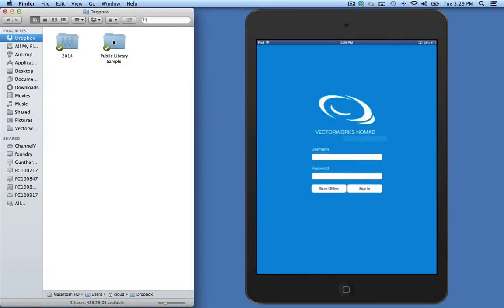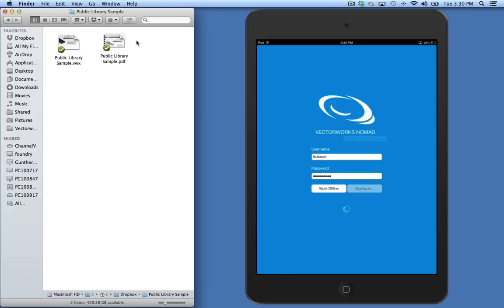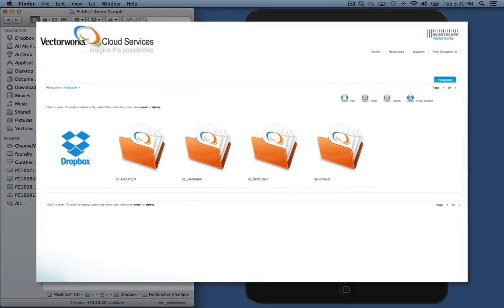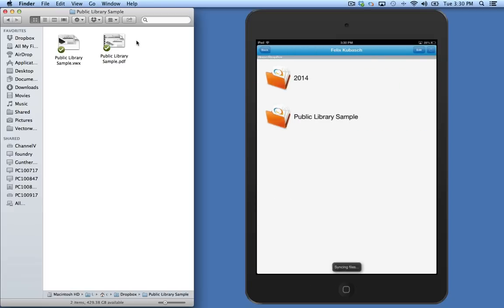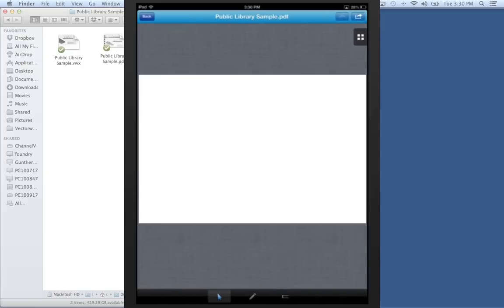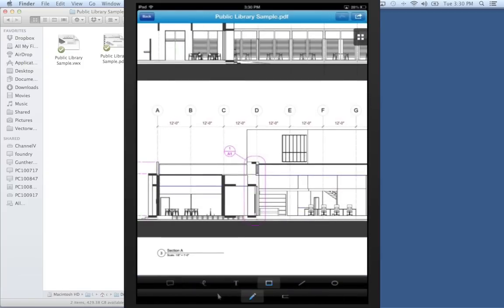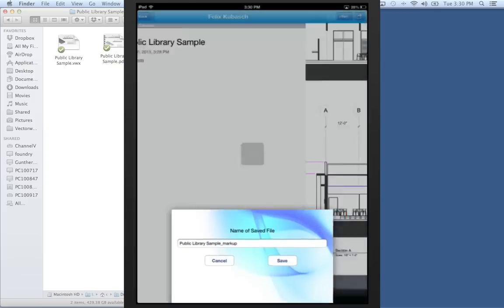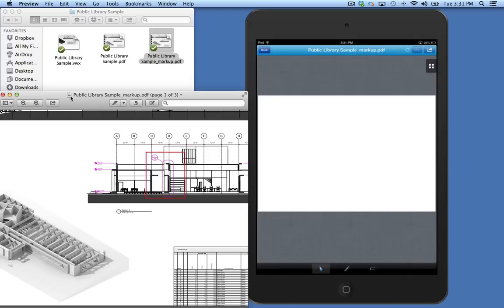Vectorworks Cloud Services - Dropbox Integration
Nomad update 2.5 adds Dropbox integration.